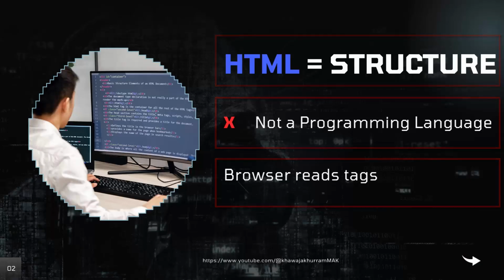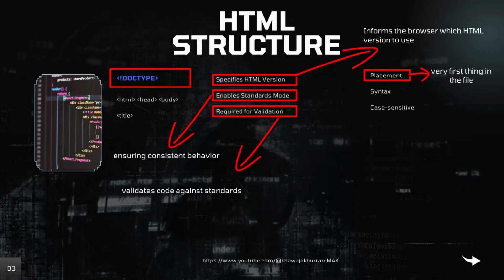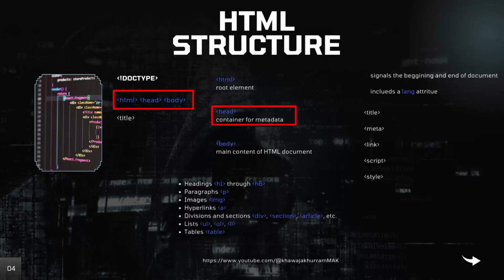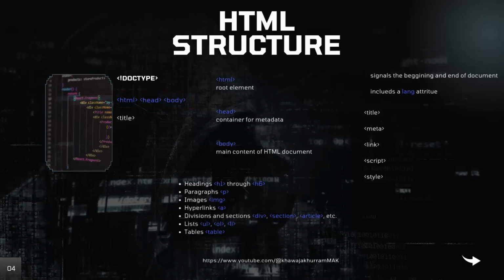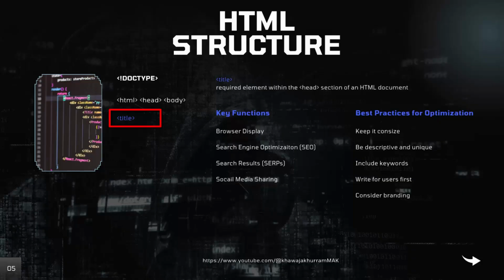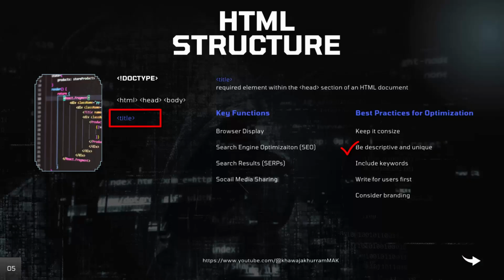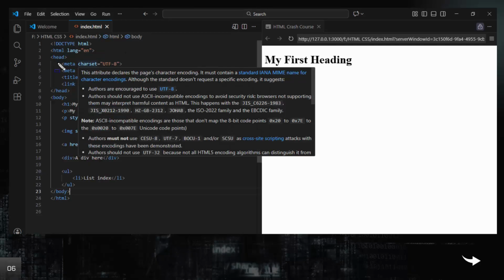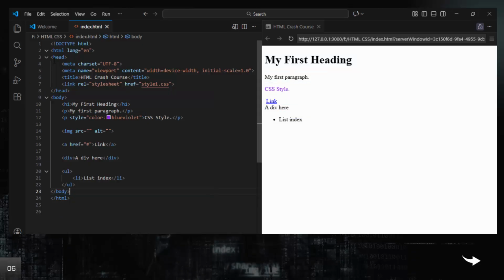HTML Crash Course | HTML Structure for Absolute Beginner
“Learn HTML basics and build a real webpage from scratch in this beginner-friendly crash course. No experience needed.
Timestamps:
0:00 Intro
1:20 HTML structure
Resources: source code + practice files
(Primary keyword early, power words for CTR)

development
programming tutorials